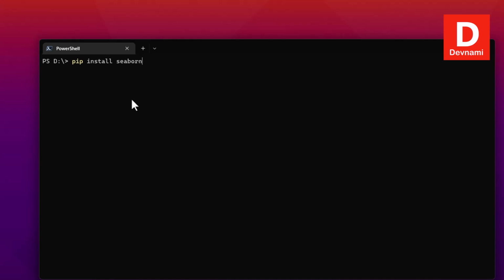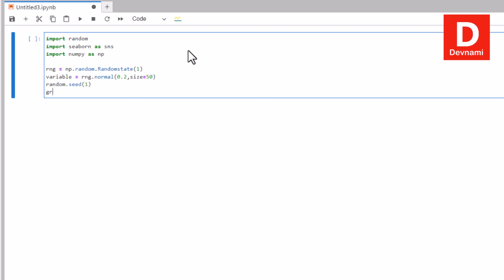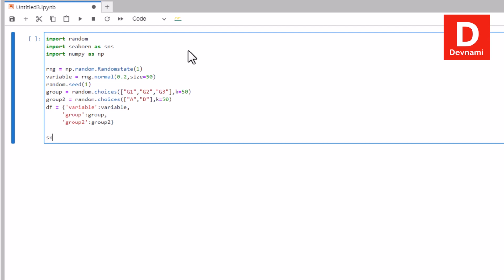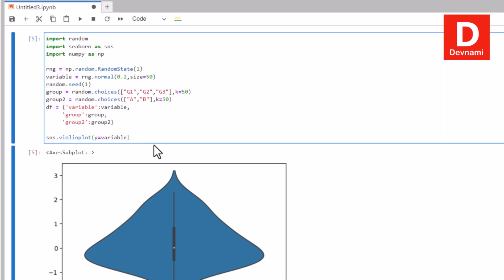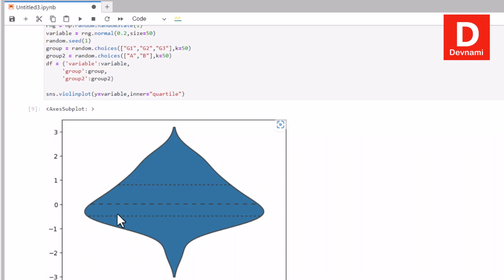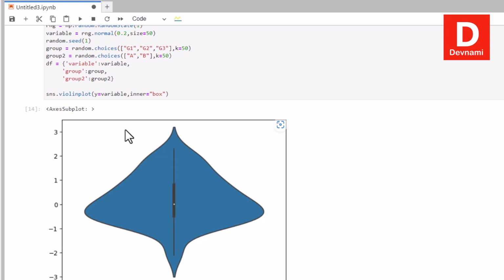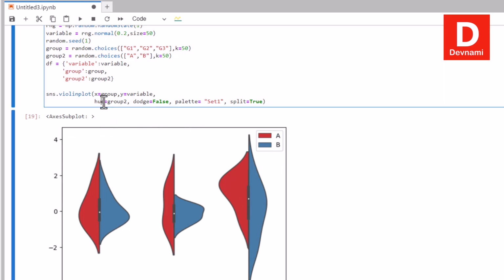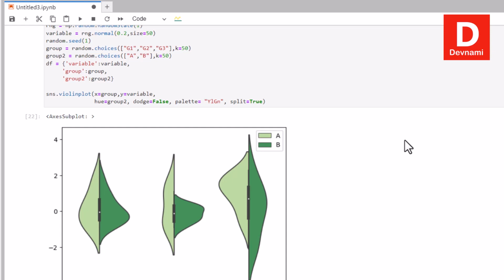Violin Plot - How to Create Violin Plot using Seaborn in Python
Learn How to Create Violin Plot using Seaborn in Python. Create a Violin Plot with SeaBorn. Seaborn Violin Plot using sns.violinplot(). How do I read the violin plot in Seaborn.